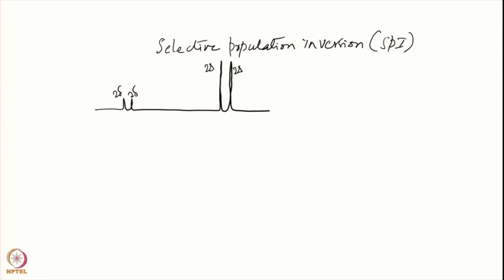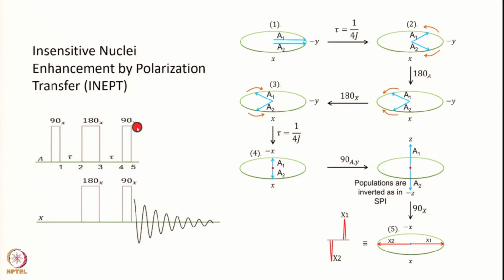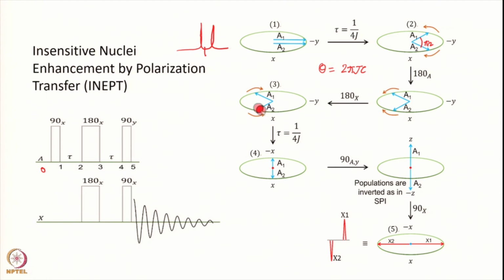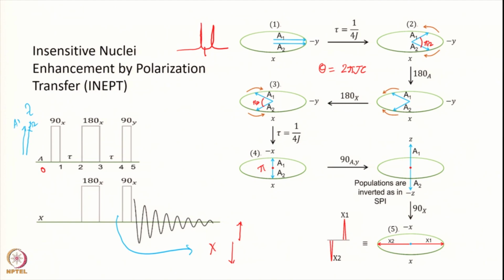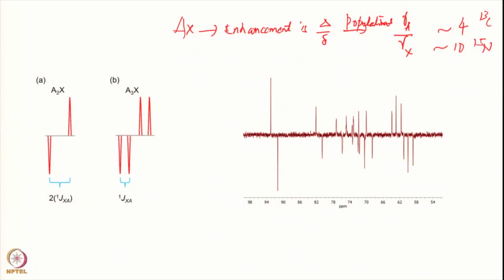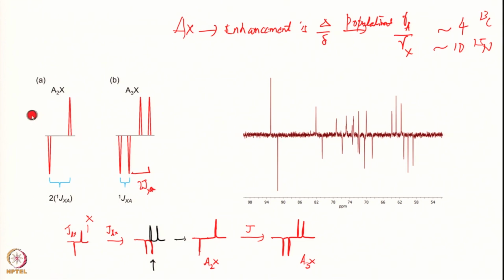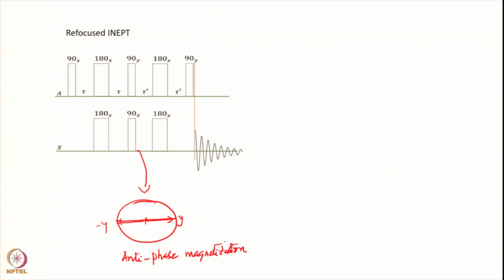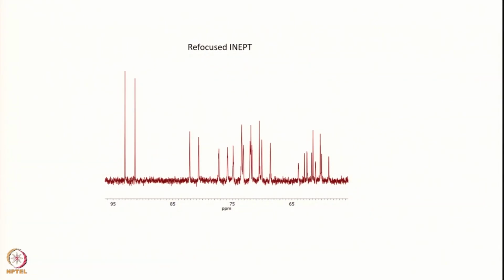Polarization Transfer Technique 2